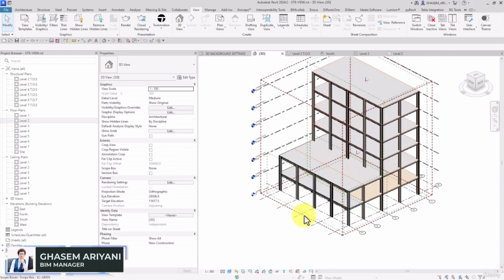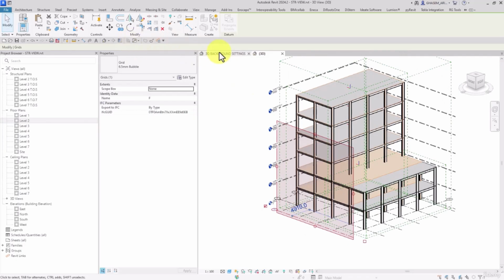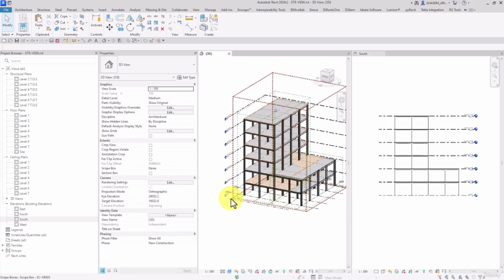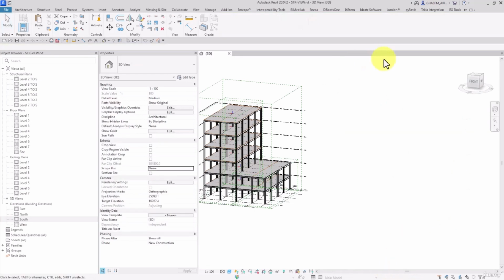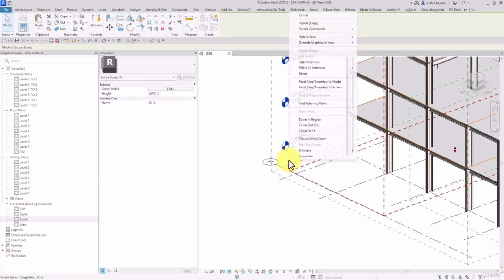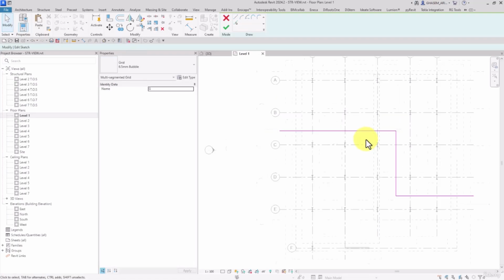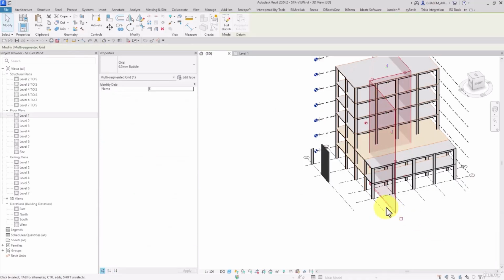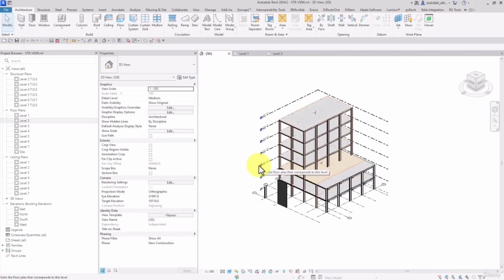426 Behavior of Grid Lines in 3D View Advanced 3